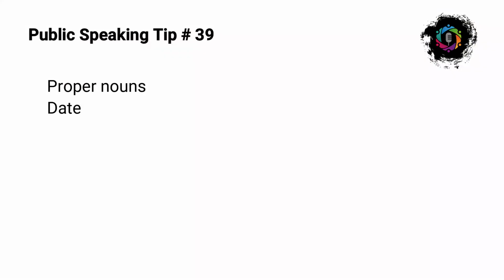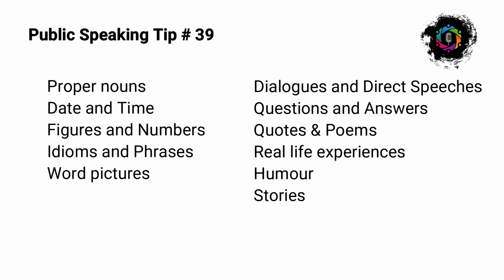The 11 Speech Ingredients - Part 2 : Public Speaking Tip 39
In the previous video, I shared 5 out of the 11 ingredients. Here are the rest!! Use them in your speeches and become a better speaker gradually!

Speakers' Circle is a platform to improve your Public Speaking Skills!!
Fill up a google form to be a part of Speakers' Circle and attend our meets.

Speak up and share the sunshine!
Nancy Shah